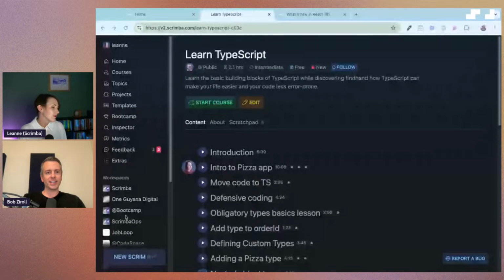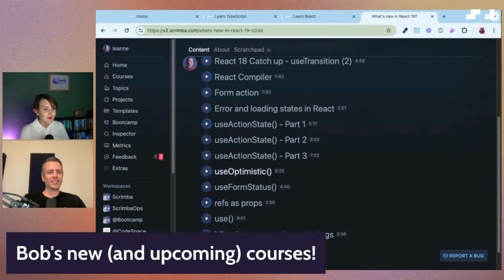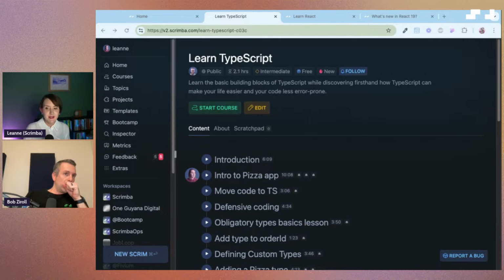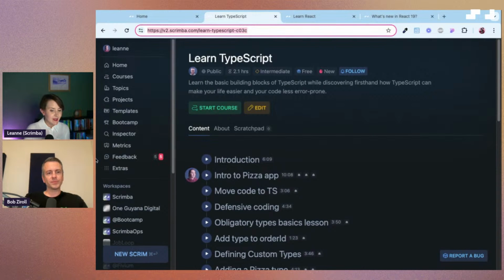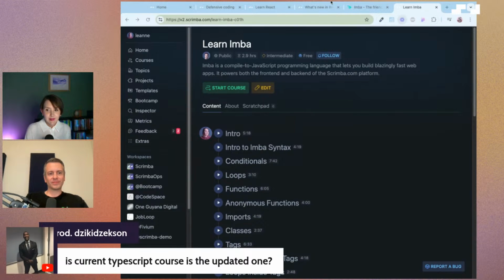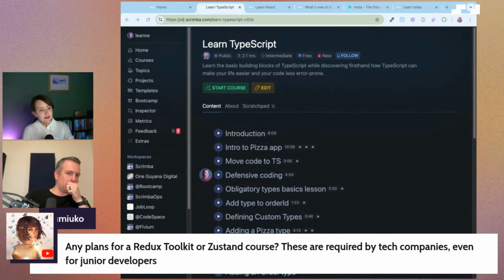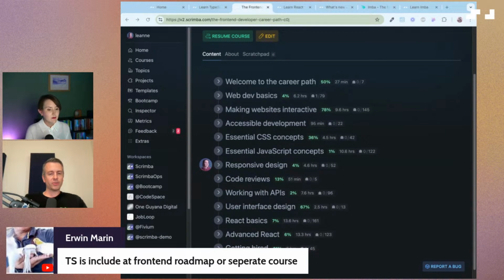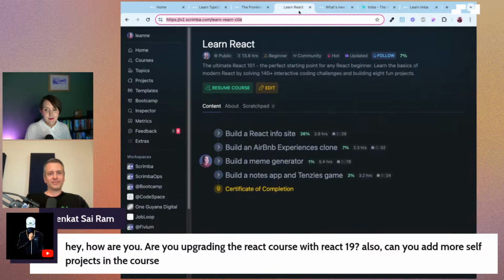Frontend Coding Chat with Bob Ziroll: React 19, TypeScript, Conferences, Water Parks?!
Join us for a live stream with Bob Ziroll where we'll:
⚛️ Catch up about React 19's new features
🖥️ Discuss the benefits and challenges of using TypeScript
👀 Check out Bob's new (and upcoming) courses
💡 Share insights from recent tech conferences
🏝️ Talk water parks!
🙋 Answer your questions!